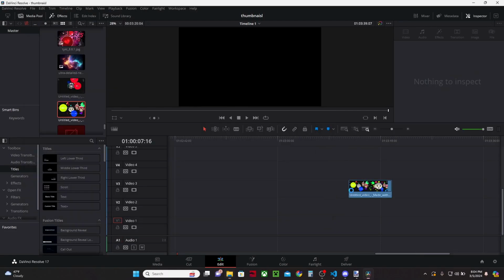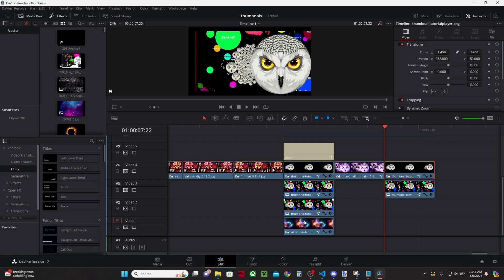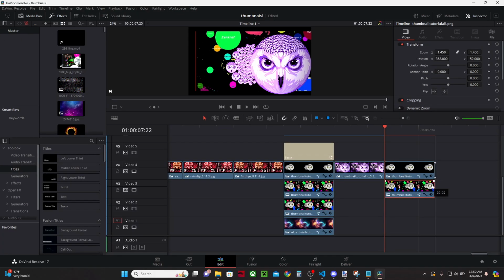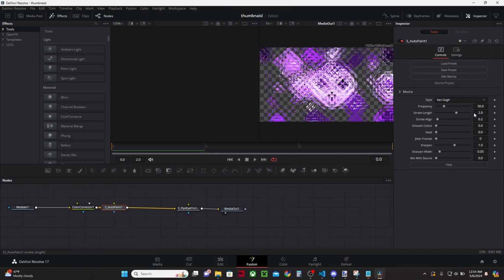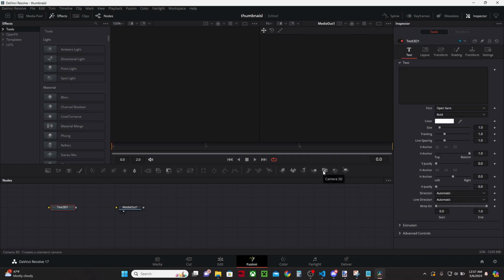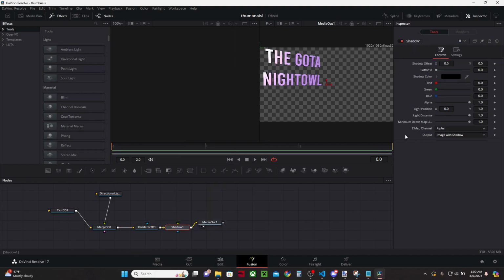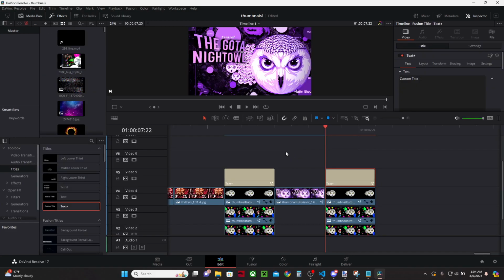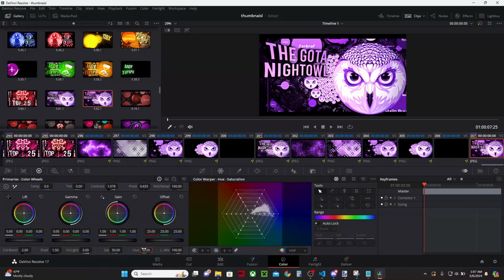How I Make Gota.io Thumbnails 🎞️ | Tutorial #1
you can stop asking me to make them now thanks, hopefully this isnt hard to follow along to. once you get used to using resolve it should be easier. just remember practice makes perfect!

thank you cole for the delightful clip that i used to make this thumbnail.

things to look up:
-davinci resolve (download before sapphire)
-sapphire fx (optional)
-paint.net

font i used:
-bebas